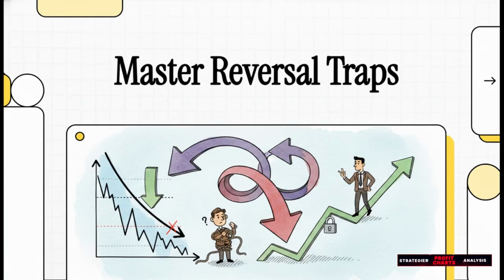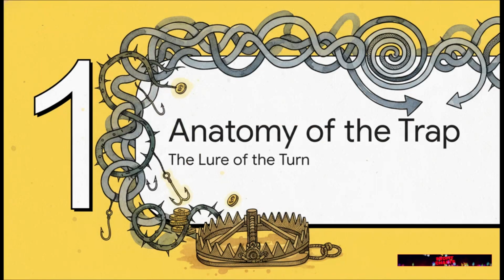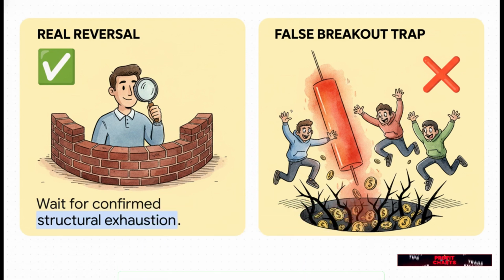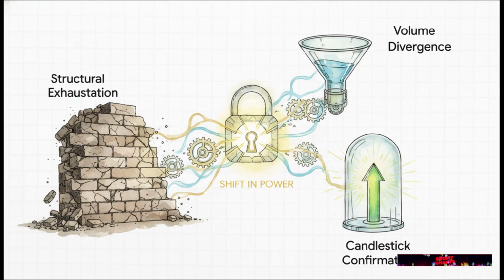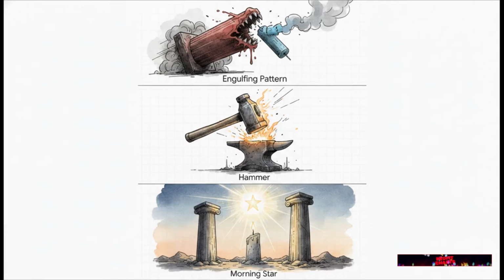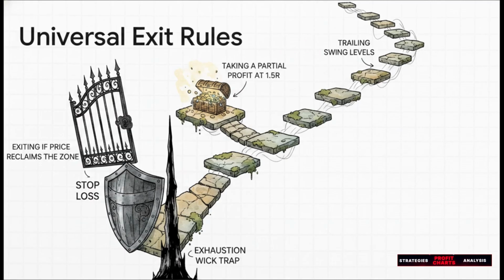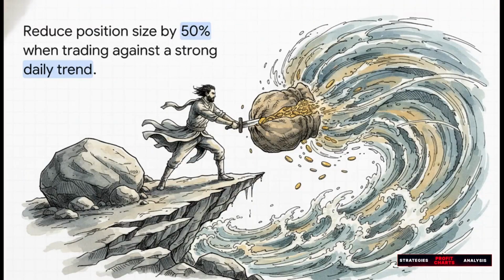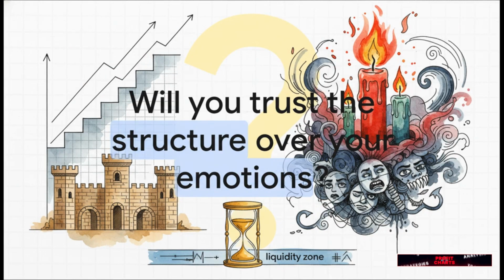Reversal Traps Strategy Warning: How Smart Traders Get Caught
Reversal Traps Strategy is one of the most misunderstood concepts in trading, and Reversal Traps Strategy often tricks even experienced traders into early entries.
In this video, we break down the Reversal Traps Strategy so you can clearly identify fake reversals before they wipe out your trade.

What you’ll learn in this video:
• How reversal traps are formed in the market
• Key signs of a fake reversal vs real reversal
• Common mistakes traders make during reversals
• How smart money uses liquidity traps
• Entry timing techniques to avoid getting trapped

Mastering this concept can completely change how you read price action and help you avoid repeated stop-loss hits.

Understanding market structure is the real edge that separates consistent traders from losing traders.